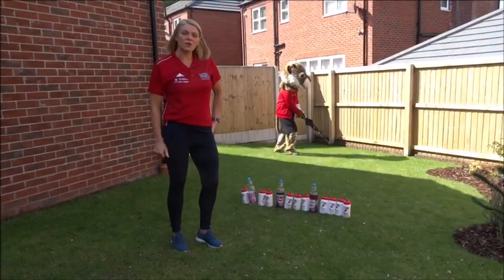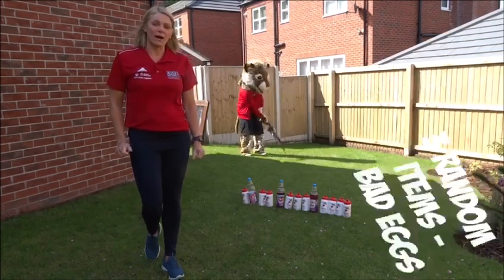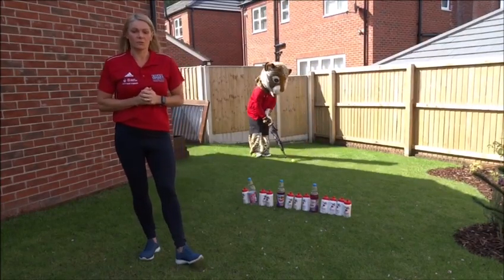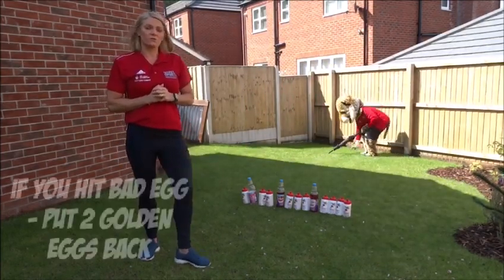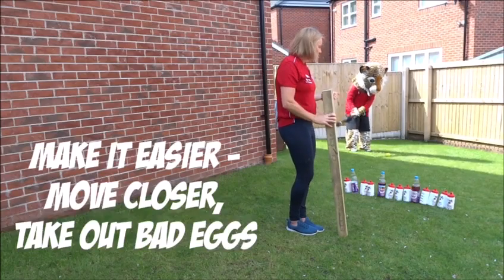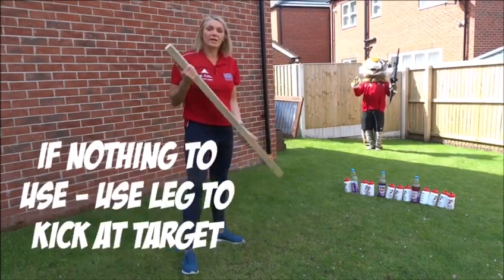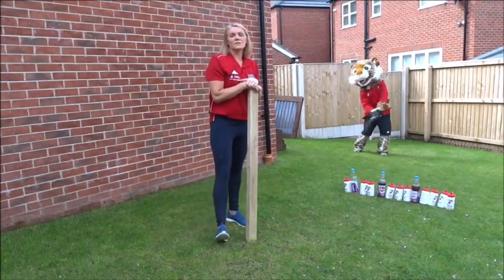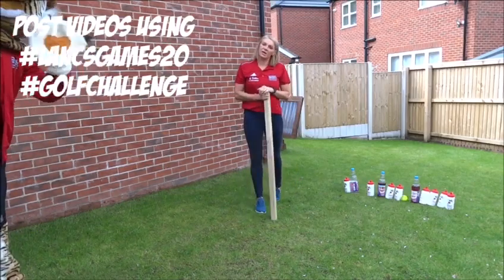Lancashire School Games Challenge - Tri Golf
Challenge yourself, and your friends, to see who is a pro at ‘putting practice’. The school with the most entries wins the Lancashire School Games Prizes and the individuals who demonstrate the most ability will also win a prize.

Check our website for full details of how to take part